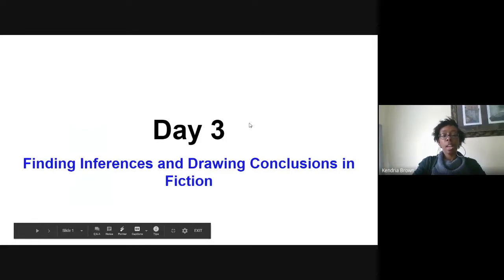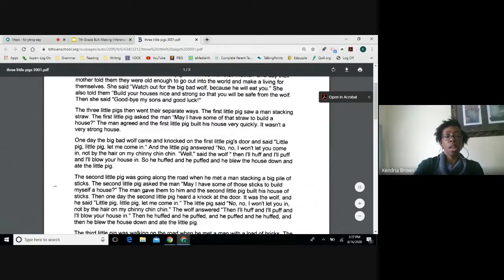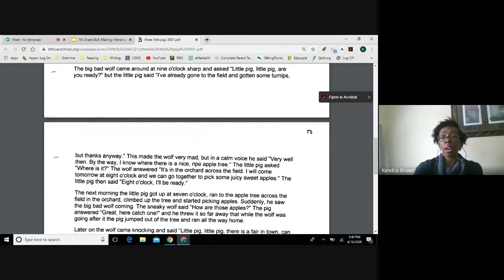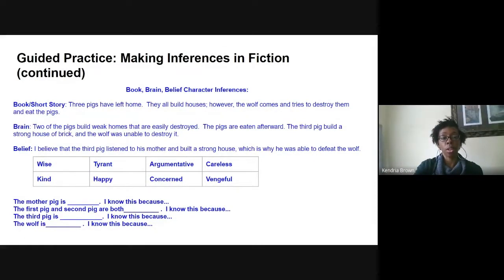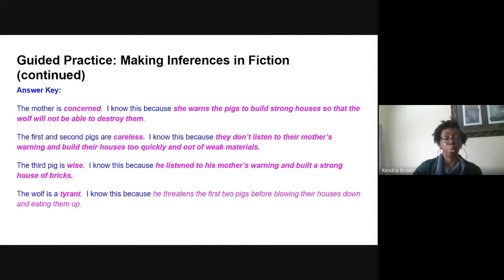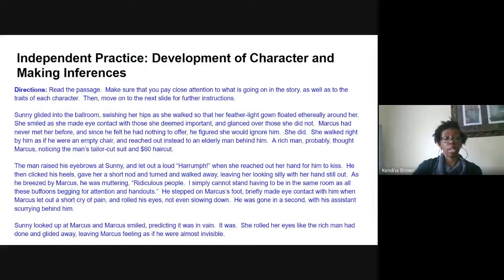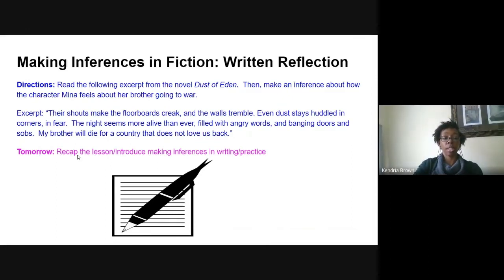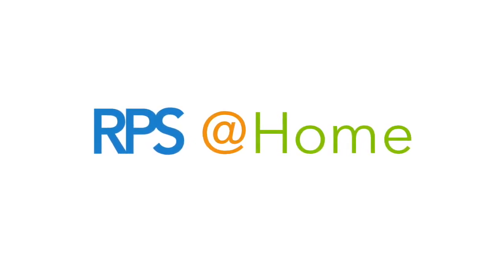RPS 7thELA MakeInferDrawConc wk6 d3